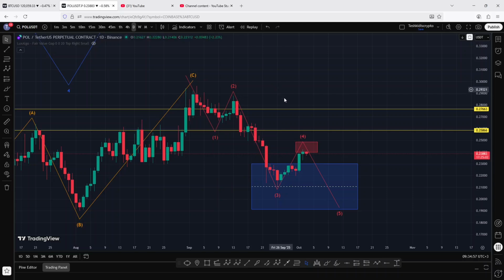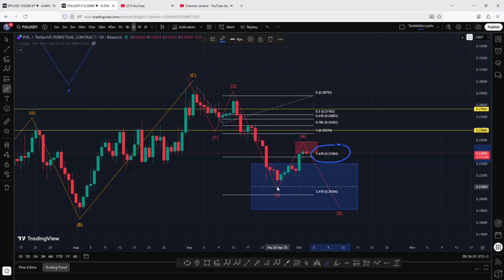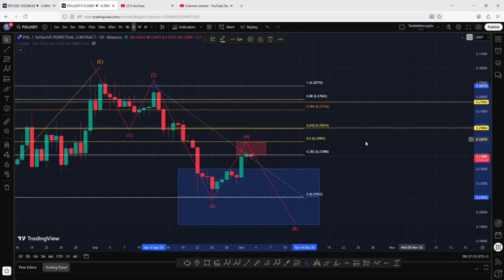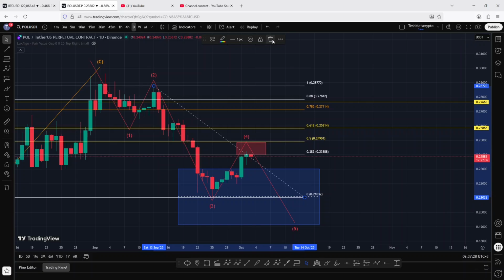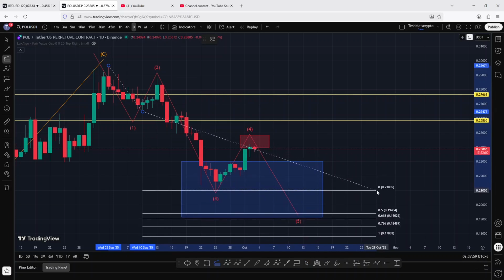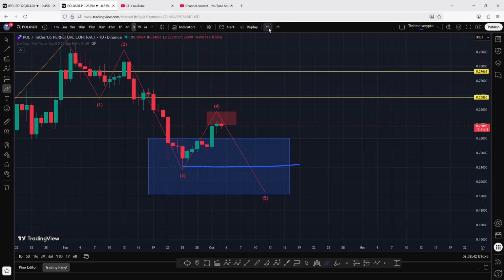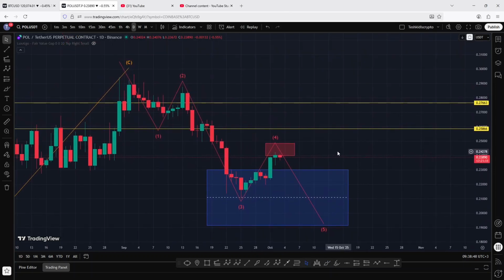🚨POLYGON MATIC BREAKDOWN TARGETS PRICE ANALYSIS [GET READY NOW]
Exchanges / Products

Follow Teshkid For More Alpha
👉Youtube Membership

📧In Case of any Queries Just Reach To Us:
Educational Materials